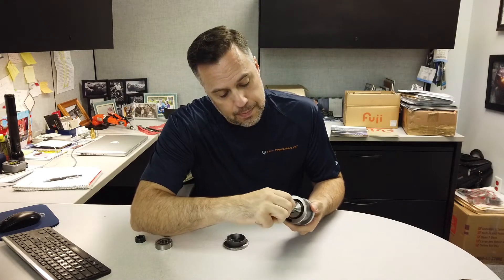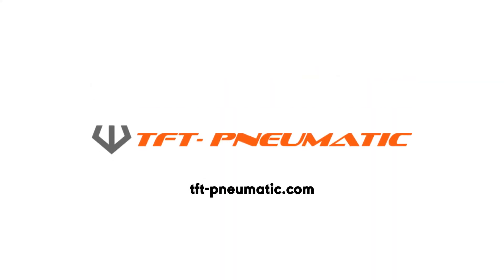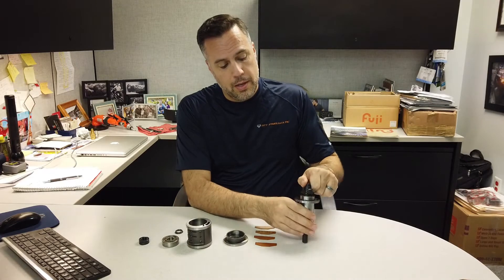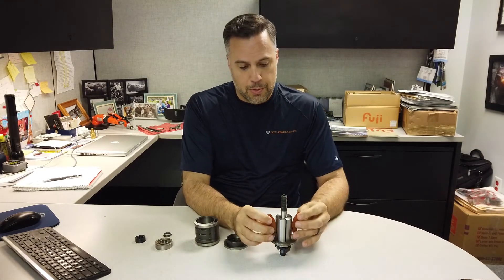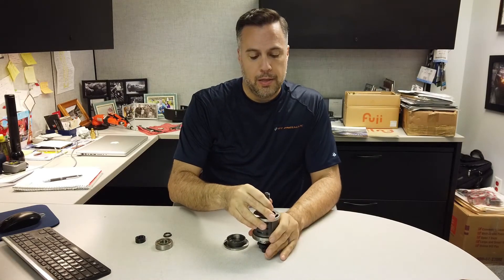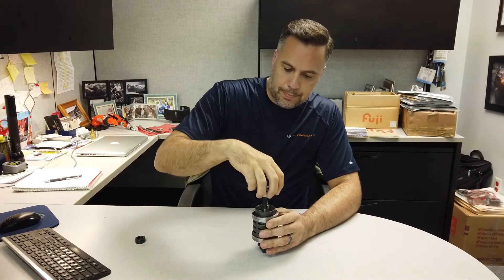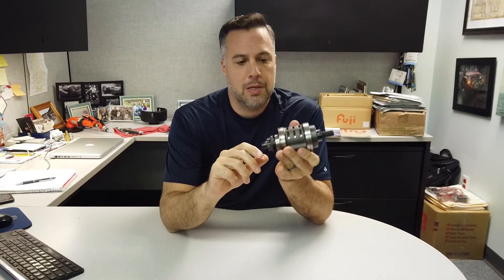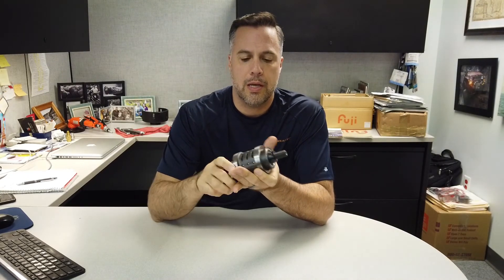How does an air tool motor work? Pneumatic Grinder Parts and Assembly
FUJI Tools - Pneumatic Vertical Grinder Motor Parts Description and Assembly

In this video, we show you the parts of the motor of a FUJI Air Tools Vertical Grinder.

Available for 5", 7" and 9" wheel size, these pneumatic tools are very powerful due to their direct drive shafts and years of design and test in the toughest and dirtiest industrial environments.

They feature a centrifugal speed control governor that maintains rotational frequency even under a heavy grinding load. All models are 5/8″-11UNC male spindle type with locking lever handle.